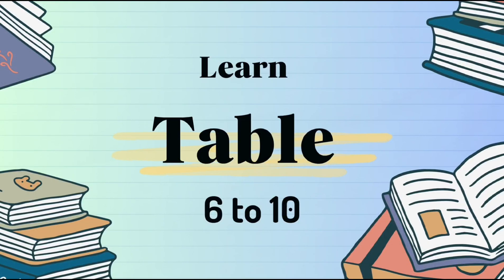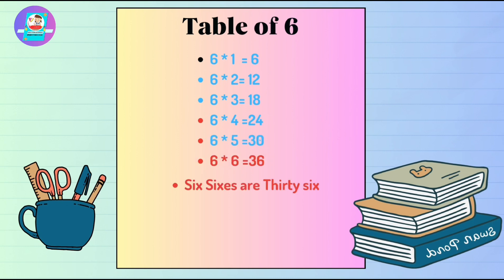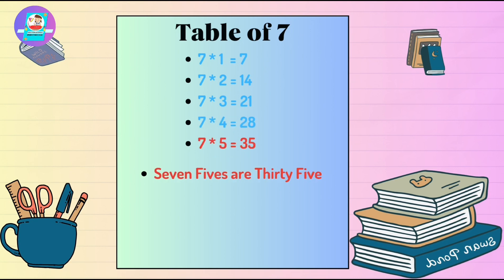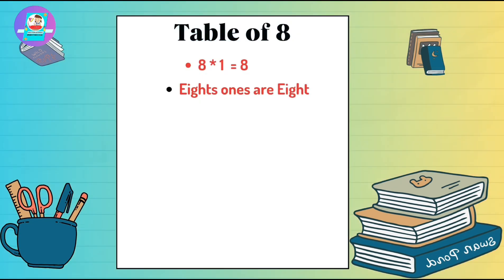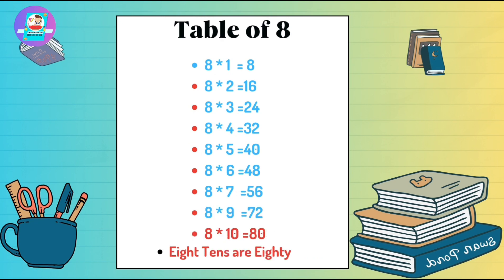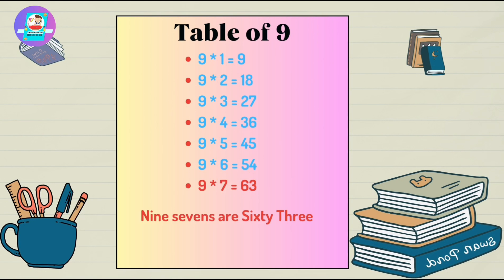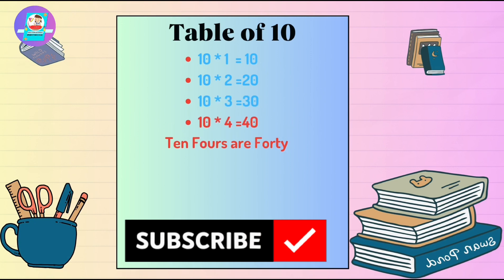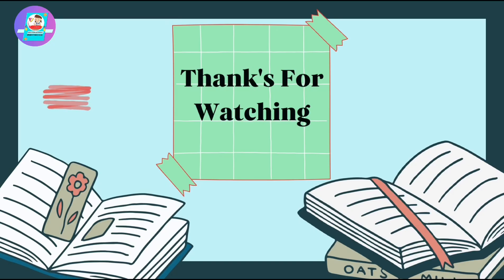Learning table 6 to 10 in english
6 to 10 tables
#6 to 10 table learn
Table from 6 to 10
Table up to 10
multiplication tables
Learn table